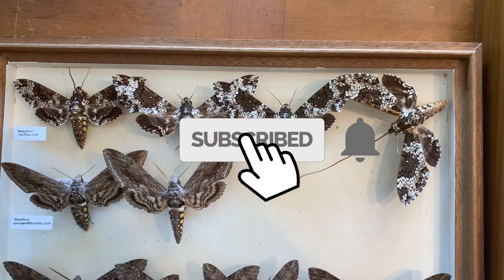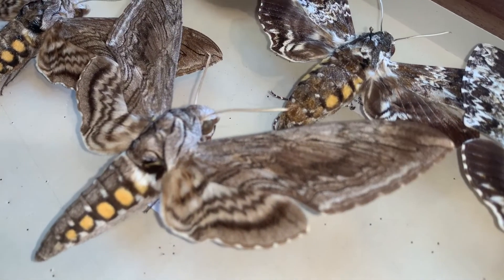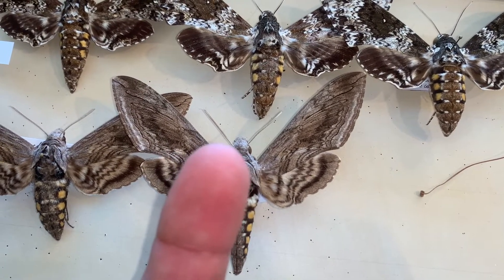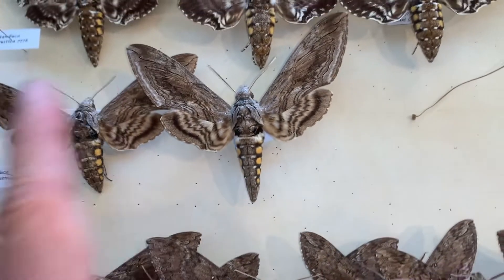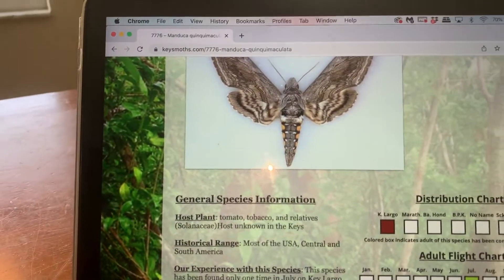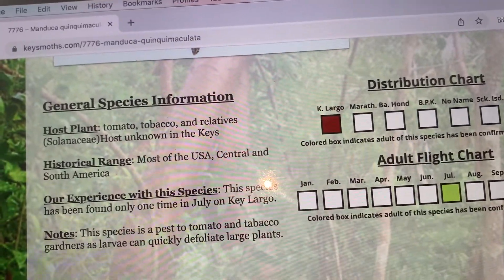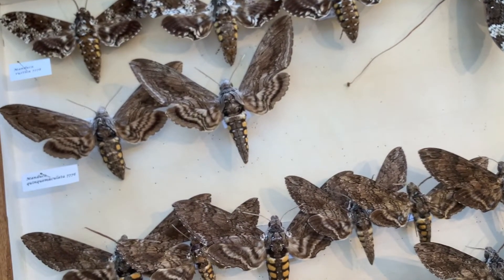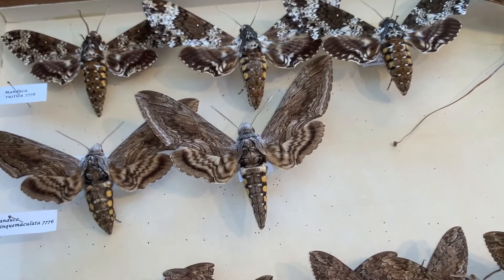THE TOMATO HORNWORM MOTH - TOMATOES BEWARE!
In our series discussing the moths and butterflies of the Florida Keys, we needed to bring up a moth that is very well known throughout most of the United States as a garden pest. The tomato hornworm AKA the Five Spotted Hawkmoth AKA Manduca quinquimaculata is actually quite rare in the Florida Keys and in South Florida. In this video, we will share with you our experience with this sphinx moth species and how to tell them apart from some of its close relatives like the 6 spotted hawkmoth AKA the tobacco hornworm.

Tomato farmers across the nation may cringe at this pest that destroys their crops but I kind of like them!